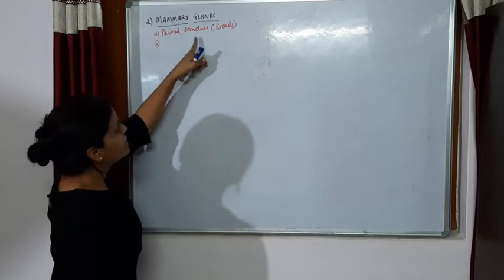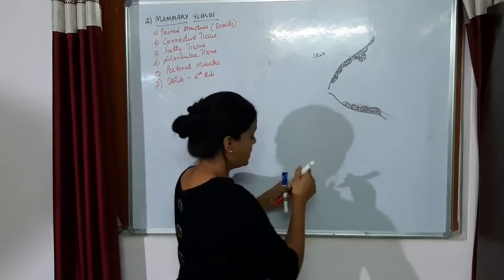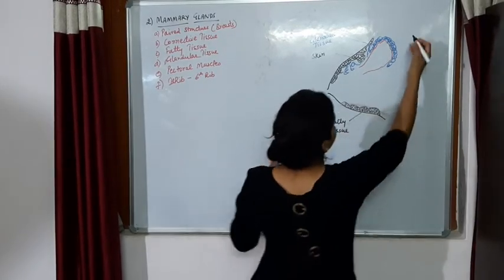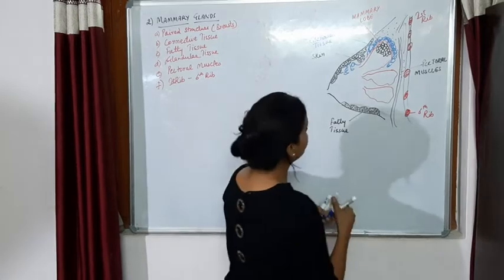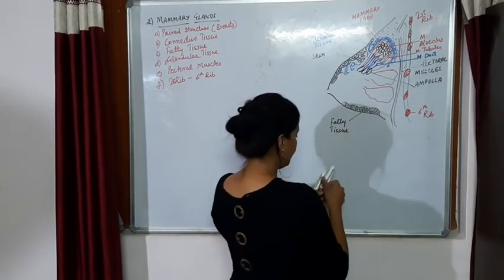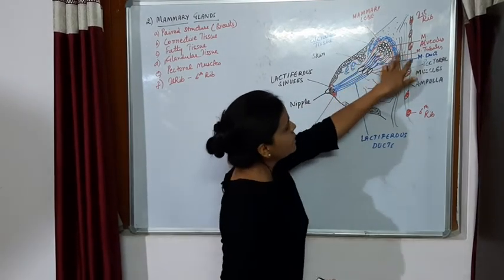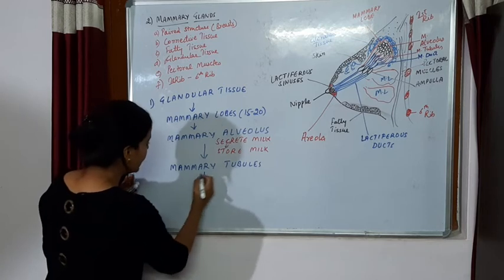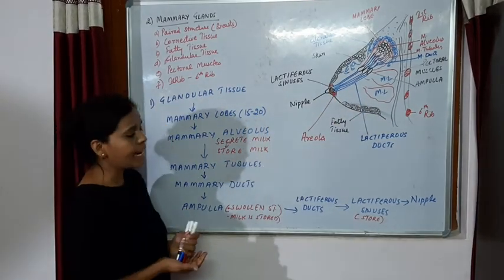Human Reproduction- female reproduction system(Part-1.3)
Mammary glands: mammary lobes, mammary alveolus,mammary tubules,mammary ducts,ampulla,lactiferous ductsand lactiferous sinuses.